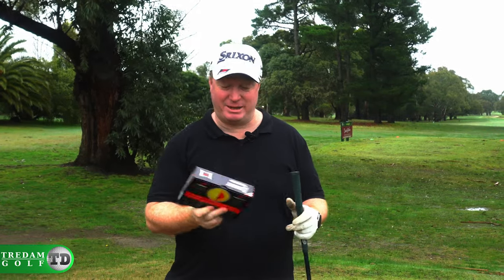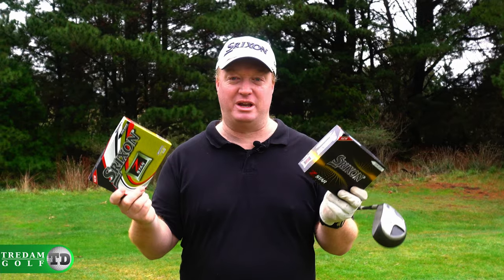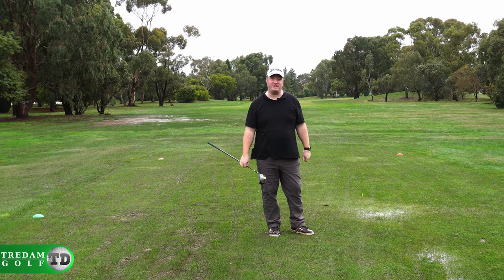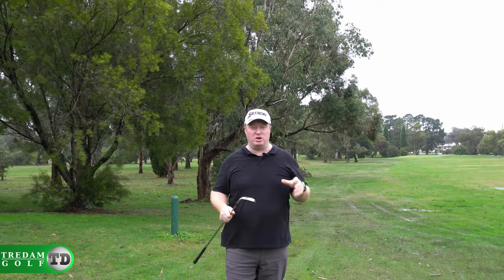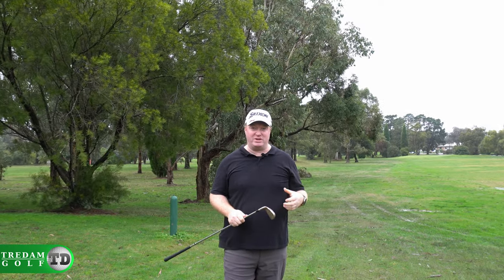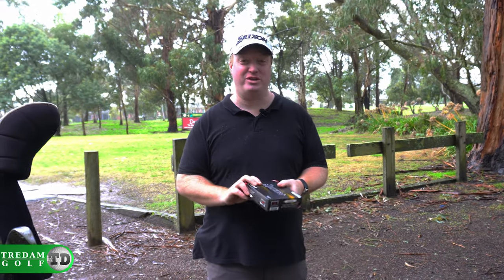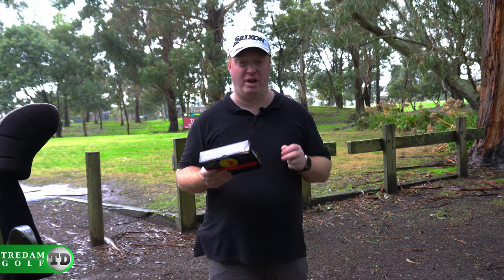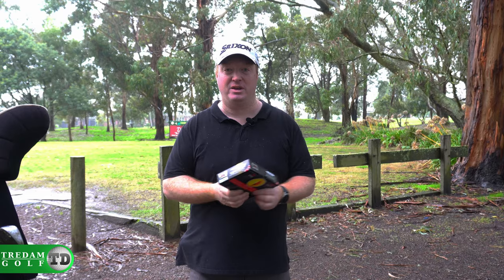The 2021 Srixon Z-Star Golf Ball Review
This episode we finally get around to trying out the all new 2021 Srixon Z-Star golf

0:00 Intro
0:31 Driving
1:14 Long Irons
2:05 Short Irons
2:49 Pitching & Chipping.
3:34 Summary. ball.

Last year we reviewed the 2019 variant of the ball, we've got both balls on the course, is it the most improved ball in golf? watch now to find out.

We are Trevor and Damien, two average golfers, we don't get many birdies or pars for that matter, we slice the ball, we hook it, we drive it into the trees. We're going to go out on a limb here and say that you probably do too, that's why we create videos, for you, the average golfer.

Every Tuesday we release a golf video, where Damien and Trevor try a whole host of things from golf courses to driving ranges, we test golf balls and equipment and we also have a lot of fun like long drive contests, par 3 challenges and more.